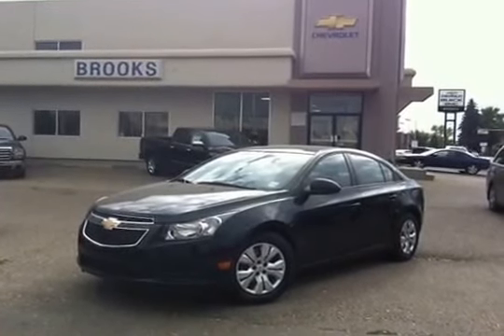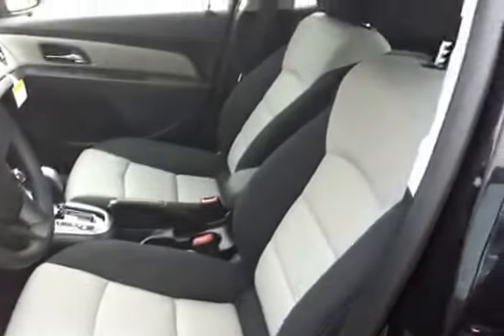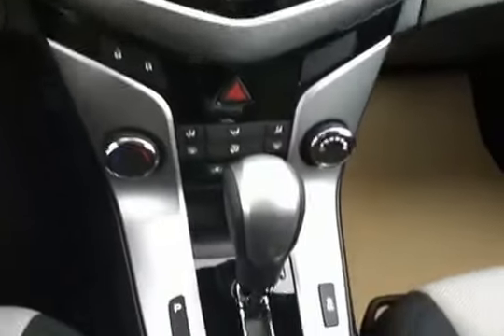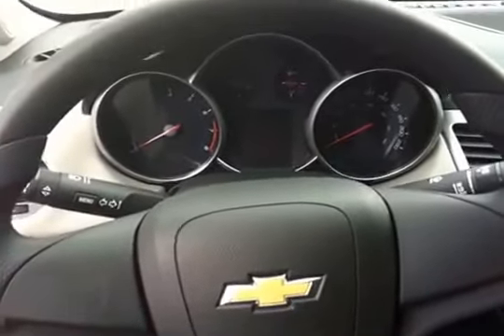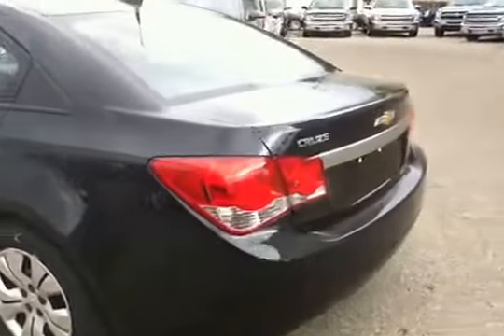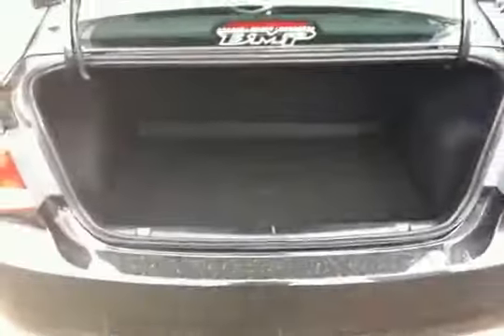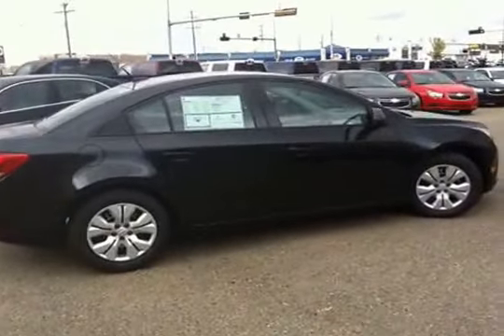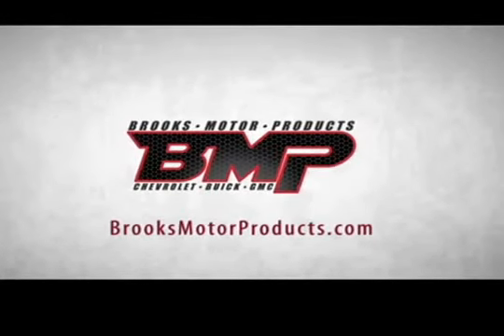2014 Chevrolet Cruze 4dr Sdn 2LS in Brooks AB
- This is a 2014 Chevrolet Cruze 4dr Sdn 2LS with 6-Speed A/T transmission Black[GAR,Black Granite Metallic] color and Jet Black/Medium Titanium interior color.  This video is recorded and uploaded by cDemo Mobile Inspector.